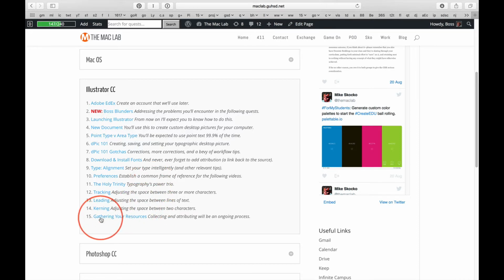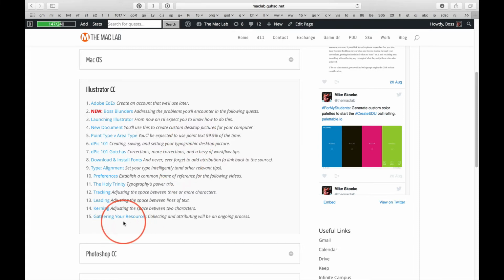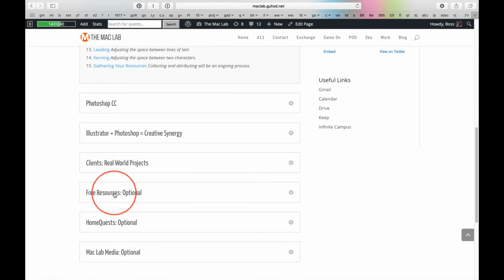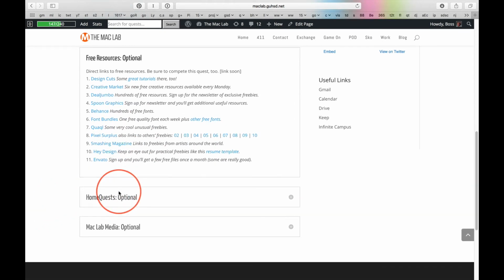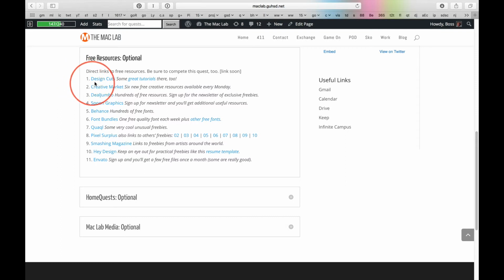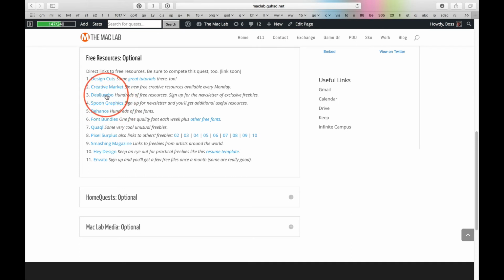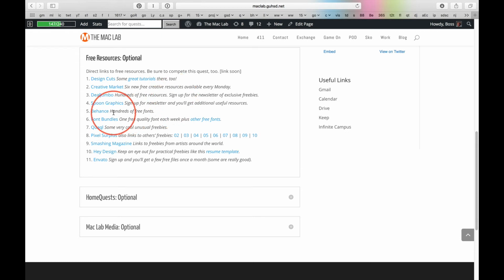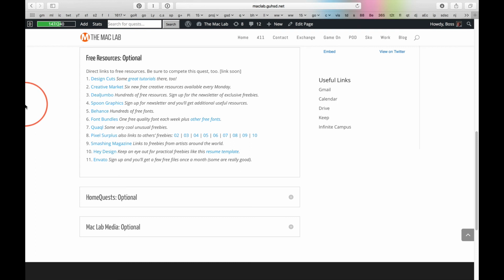Gathering Your Resources Part I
Vids for my kids. Link to list